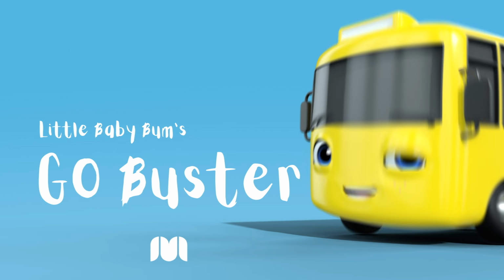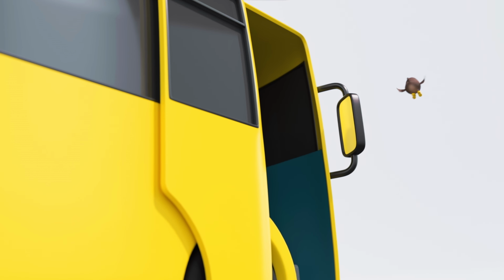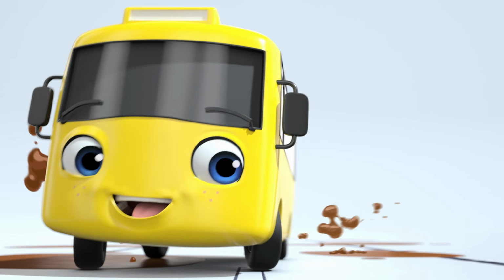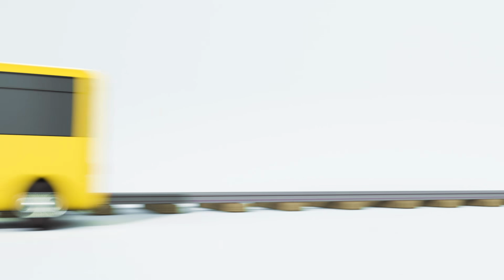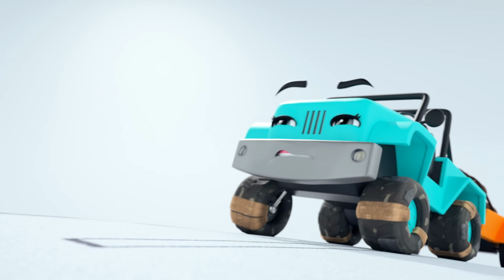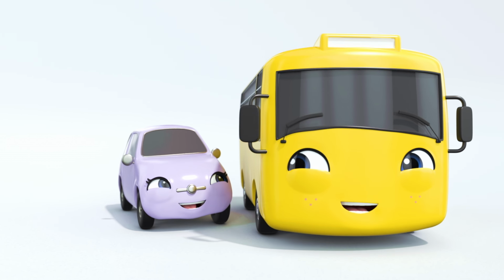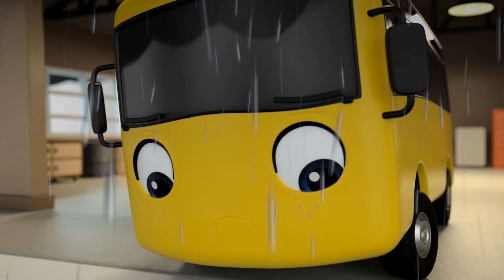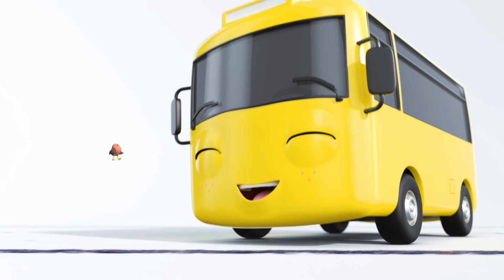Buster Turns Into A Cute Bunny!! | Baby Videos | Go Buster Official | Nursery Rhymes | ABCs and 123s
Buster the Bus wakes up from a nap as the Easter Bunny! Watch Buster spread joy amongst his friends by bringing them all sorts of tasty treats!

Go Buster! - Cartoons for Kids: Season 1